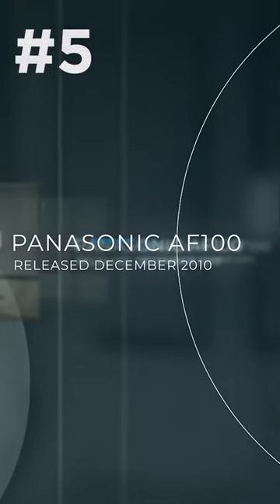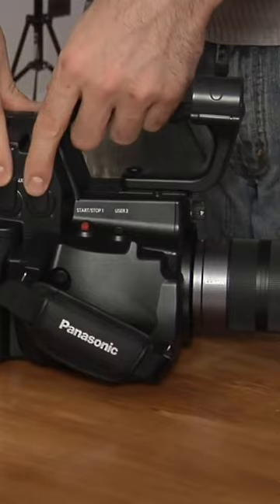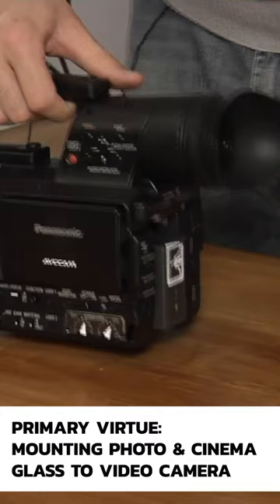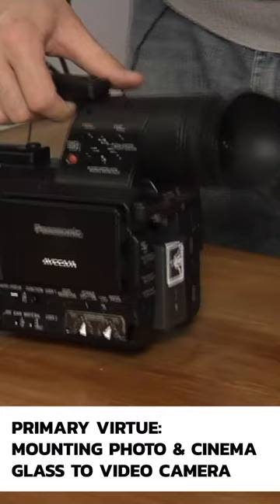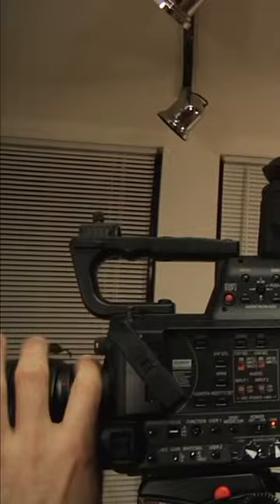#5 Panasonic AF100 - Top Ten Cameras of the Digital A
I recall the days when you could go to the corner pharmacy store and purchase Mini DV tapes for your next shoot! Digital solid state media was not readily available to the masses around this time. The Panasonic HVX200 changed that. For the first time, one could record video solid state media, called a P2 Card, and in high definition! The original P2 cards were the ancestors to all the digital media that we use today: SD, CF, CFAST, and beyond. This camera was the Plymouth rock of our rental operations. HVX200s, and for that matter P2 cards, were always working. The image was good for a prosumer camera of that day. The menu was simple, the ergonomics were ok, but Panasonic was first to market. The twilight of digitizing your tapes could be seen, soon to be a relic, replaced by dragging and dropping digital files; however, the HVX200 could still shoot to tape. It was the perfect camera to transition from an old process to a new process. There was one immediate problem though: it was difficult to find a card reader to transfer the digital files from the P2 Cards to a workstation; however, Panasonic eventually came out with a USB card reader. The HPX170 was released shortly after the HVX200. It was essentially the same camera, but included no tape deck. I will be the first one to say that the Panasonic HVX200 is not the sexiest camera on this list, but it is definitely one of the most influential. It was ubiquitous, and could be found on most video production sets for about eight years, which has proven to be a long run in the digital camera age. The Panasonic HVX200 primed the owner-operator-market with a high level of performance at an affordable price, paving the way for the middle-market cameras that we all know and love today.